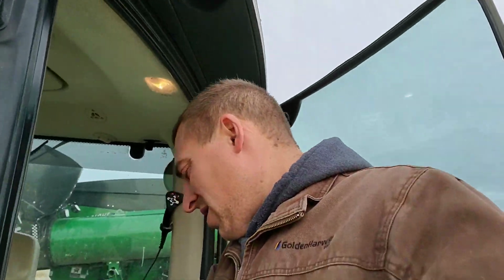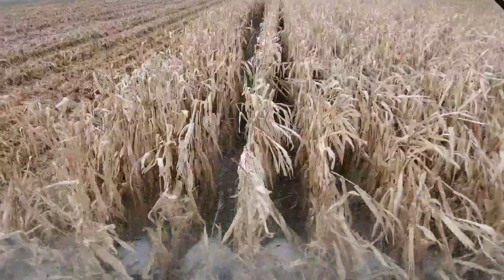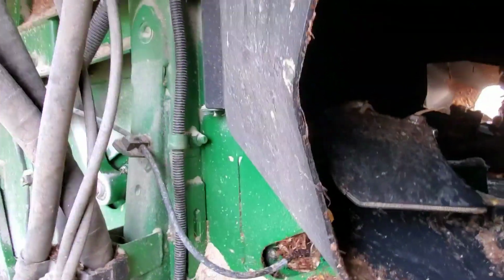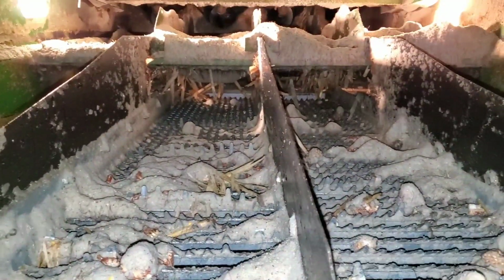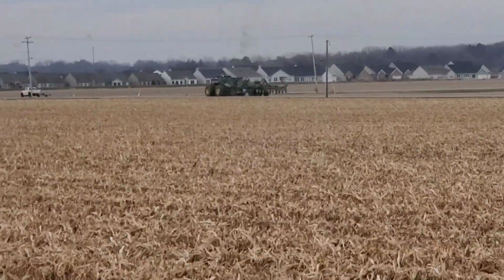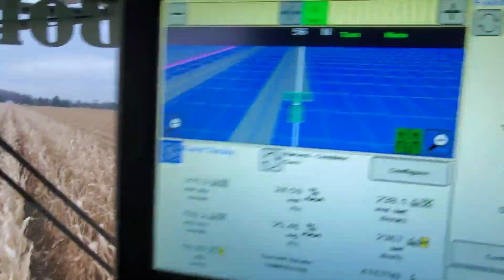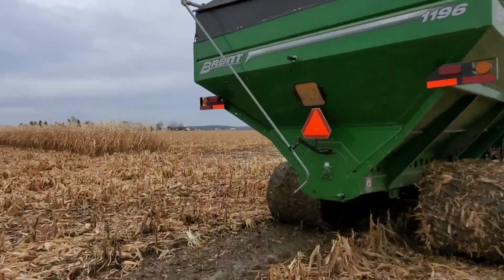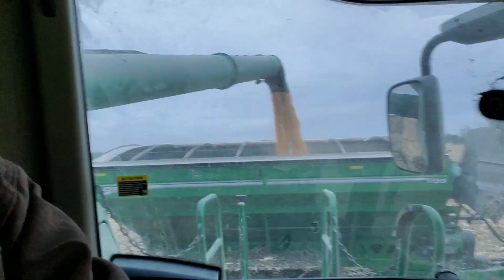Harvest 19 is Finished! - #39